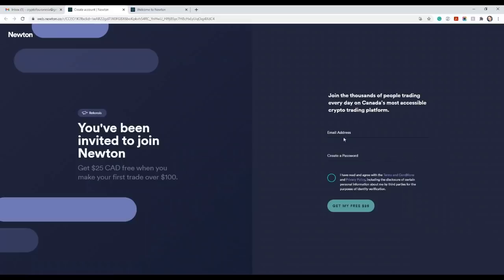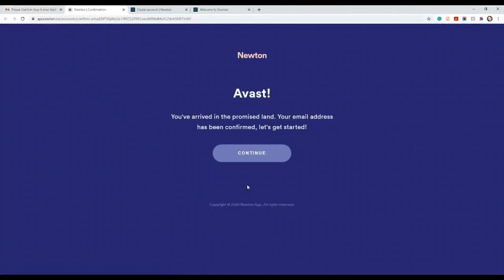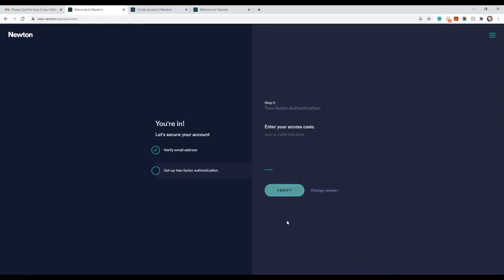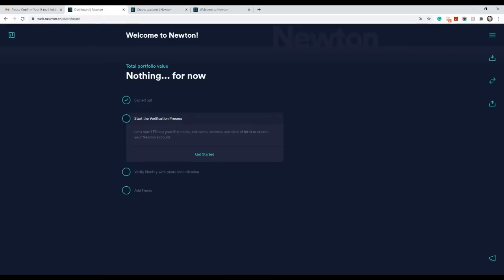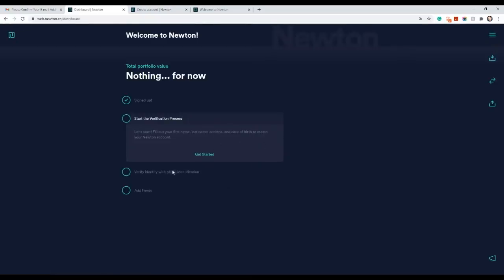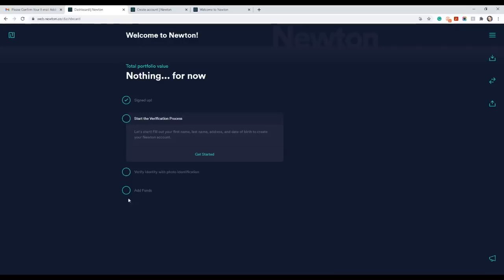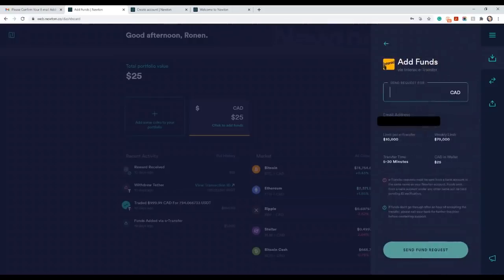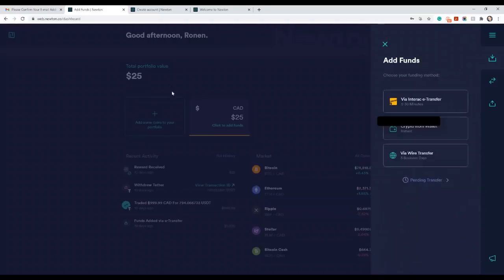Safest Way to Buy Crypto in Canada + ($25 Bonus)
In this quick video, you will learn the safest way to buy Crypto in Canada.

Don't forget to join our Free Crypto416 Facebook Group

Sign up to the Best Trading Markets